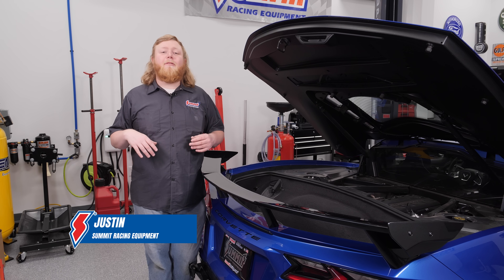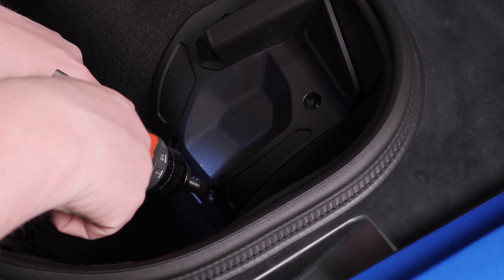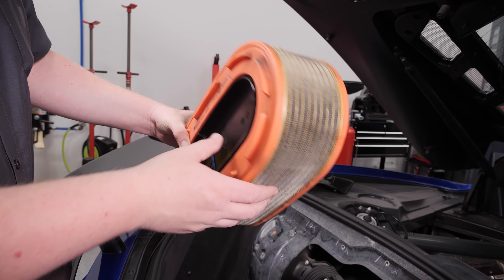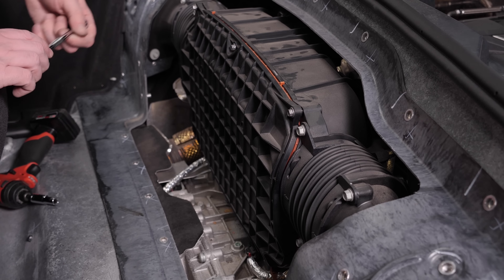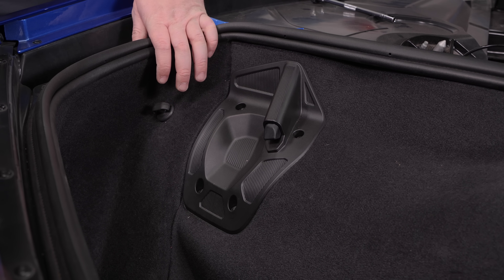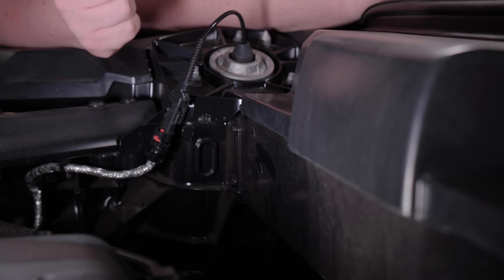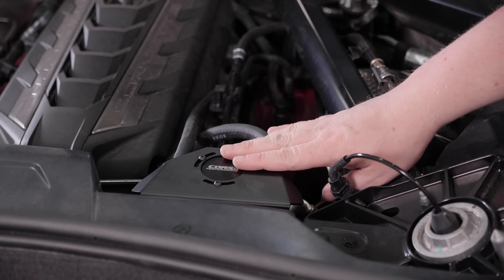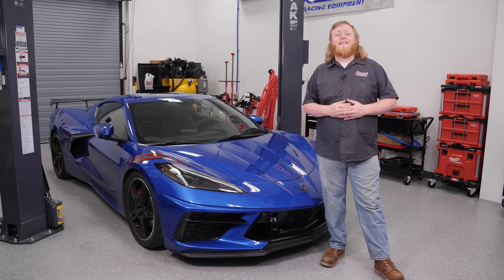How to Change the Air Filter & Install an Oil Separator Catch Can on a C8 Corvette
If you’ve been racking up the miles on your mid-engine C8 Corvette, you’re probably about due for an air filter change. And since we’re Summit Racing, we’re not just changing the air filter on this C8 Vette, we’re upgrading it to a washable, re-usable element from aFe. (The folks at aFe also say this filter can improve airflow, for a mild performance boost as well.)

While we’re at it, we’re installing an oil separator and catch can from Corsa too. This oil separator kit connects to the Corvette’s PCV system and removes the oil in the recirculated air inside the engine. That’ll help prevent damage to intake components and reduce carbon buildup on the engine valves.

The best part is, the jobs aren’t that tough. In fact, the air filter swap only takes a few minutes, and the oil separator is pretty much a straight bolt-on kit without any significant modifications required. Watch the video and you’ll see what we mean. And if you want more details on the parts we used, check out these links.

Milwaukee M12 FUEL 1/4 in. Hex Impact Driver

Summit Racing™ Laser Etched Metric 1/4 In. Drive Sockets

Summit Racing™ 1/4 In. Drive Ratchet

K Tool 1/16 In. Combination Wrench